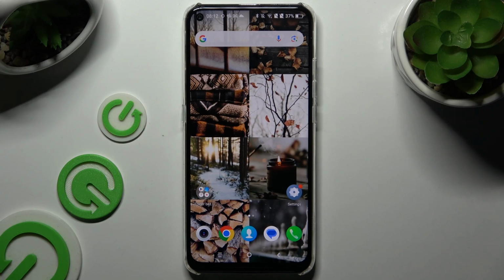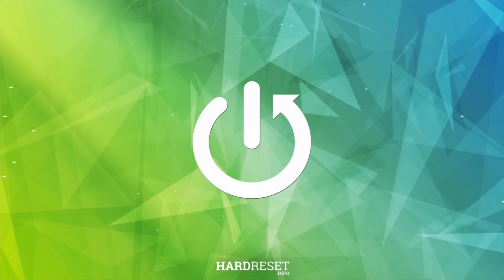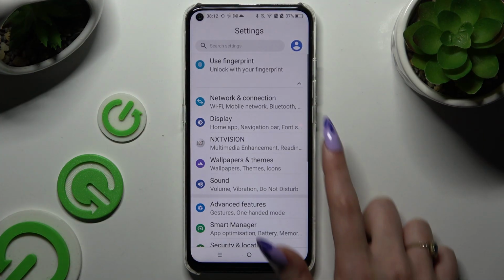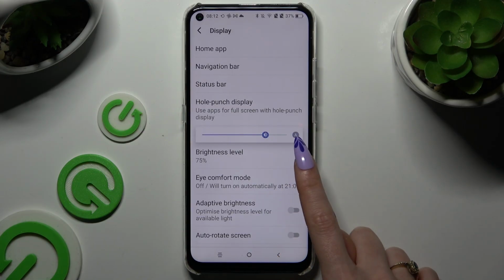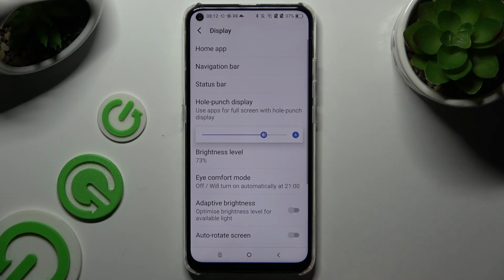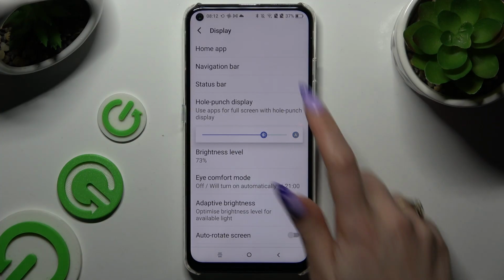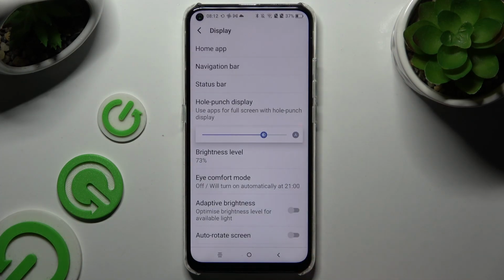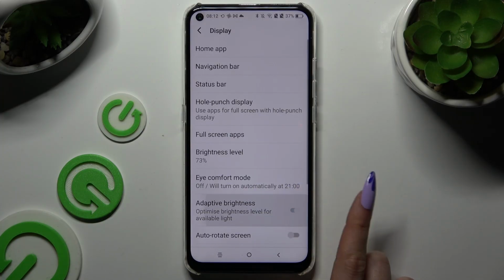How to Turn Auto Brightness On or Off on TCL Plex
Learn how to turn Auto Brightness on or off on your TCL Plex! This tutorial will guide you through adjusting your screen brightness settings for a more personalized viewing experience. Whether you want to conserve battery or manually control your display brightness, we’ve got you covered.

Questions for Viewers:

Do you prefer using Auto Brightness or manually adjusting your screen brightness?
Have you noticed any difference in battery life when using Auto Brightness?
Would you like more tips on optimizing your TCL Plex’s display and settings?